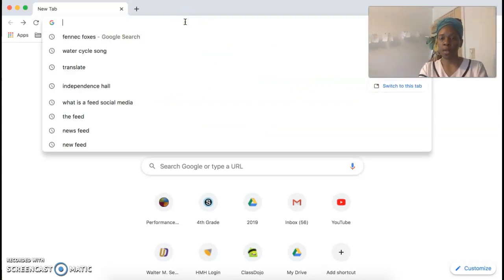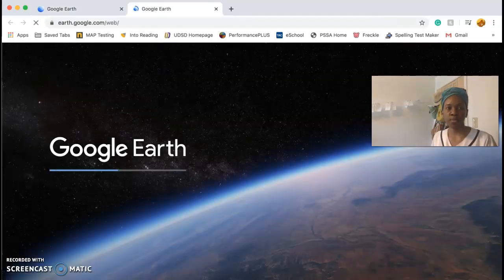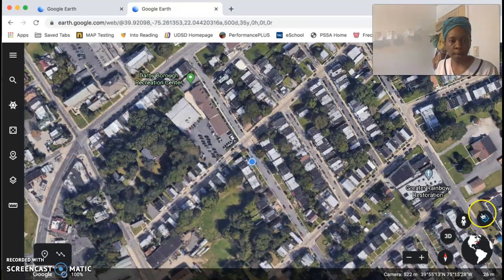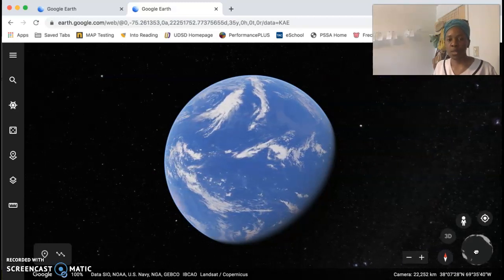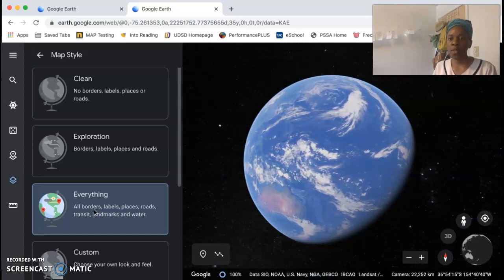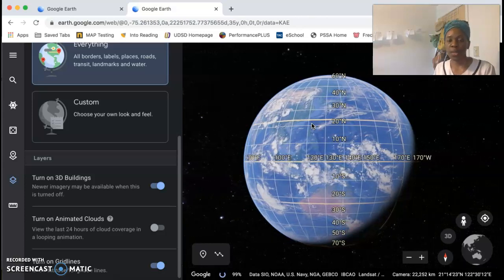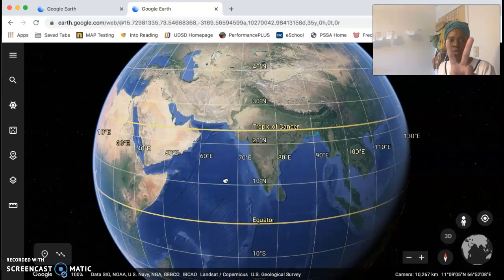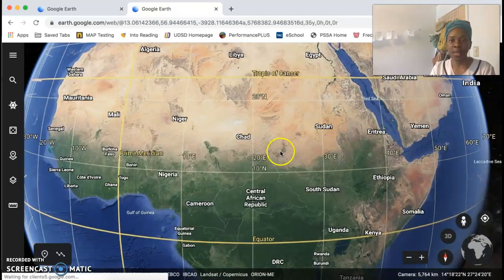How to Use Google Earth